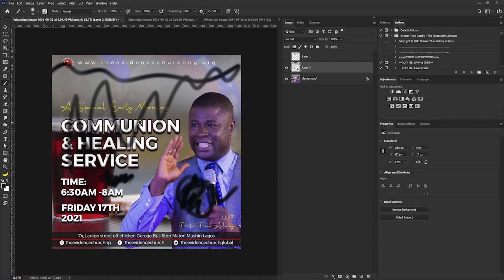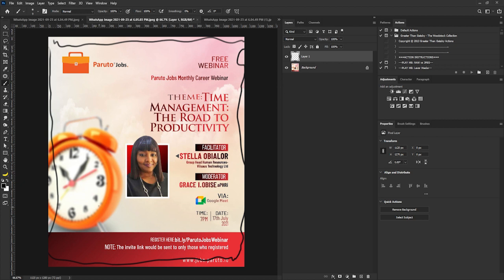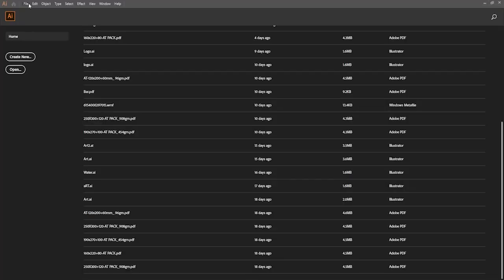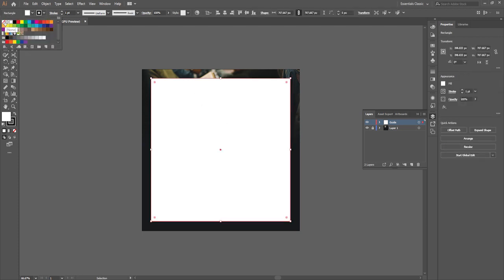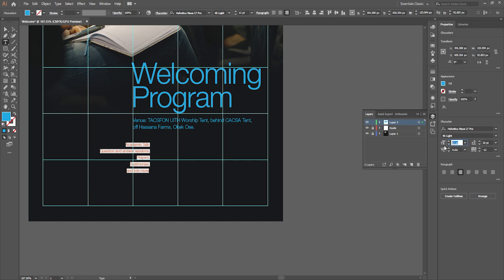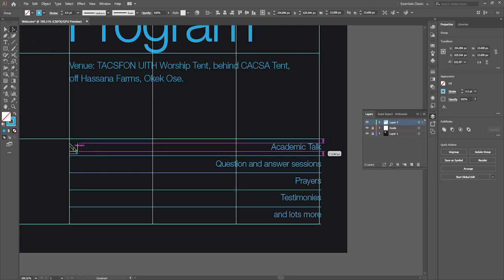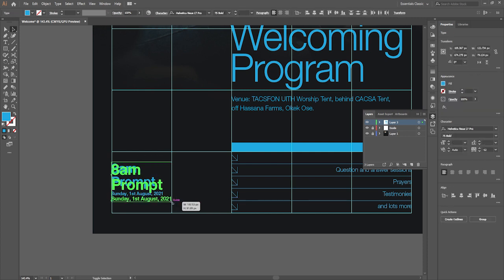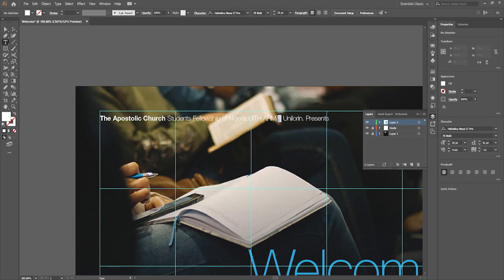Successful Design Secret + Free Live Design Training